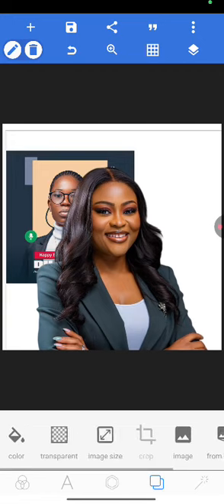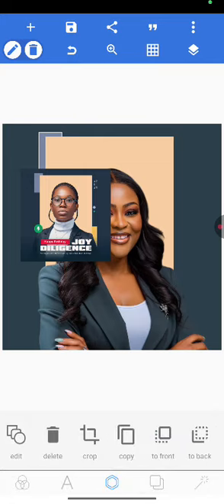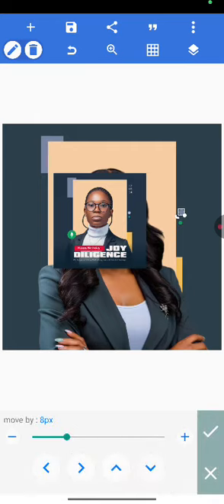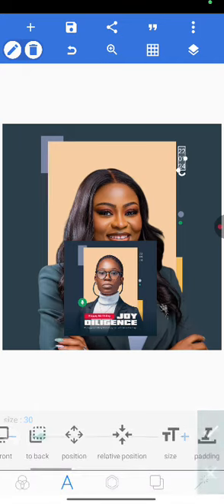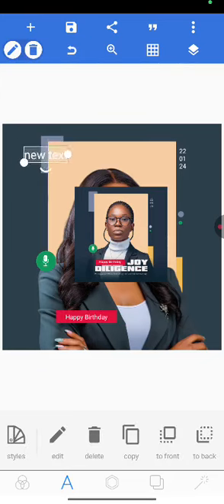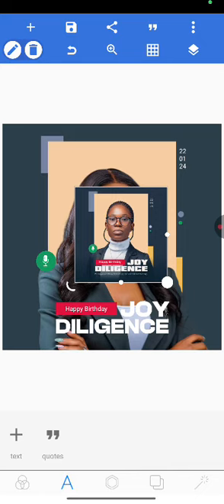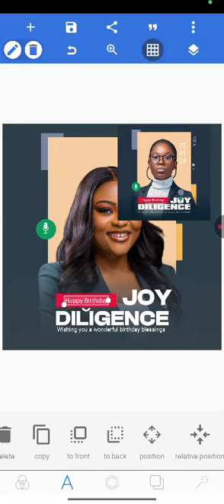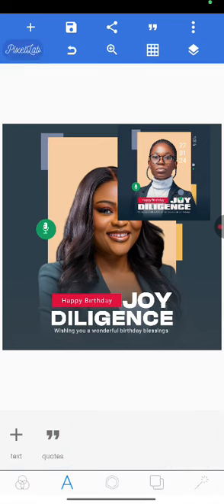Birthday Flyer Post Design | 21 Days Design Challenge | PixelLab Tutorial - Birthday Poster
Welcome to Day 4 of the 21 Days Design Challenge (21DDC)

In today’s tutorial, you’ll be learning how to design a birthday flyer post & poster for adverting using PixelLab.

This guide will help you sharpen your flyer design skills, master layouts for professional events, and stay consistent on your creative journey.

Design Credit: Leonart

Design Dimensions
Height: 1280px